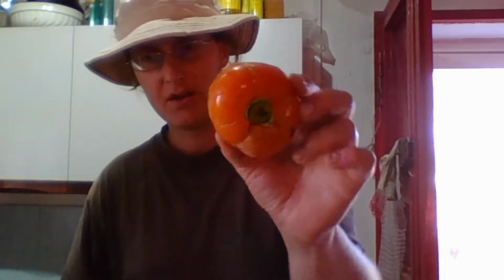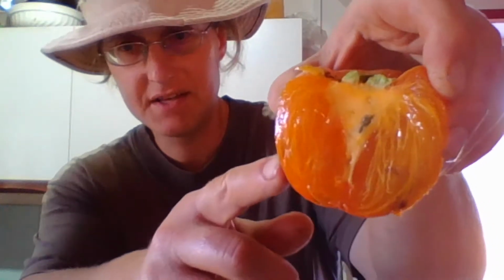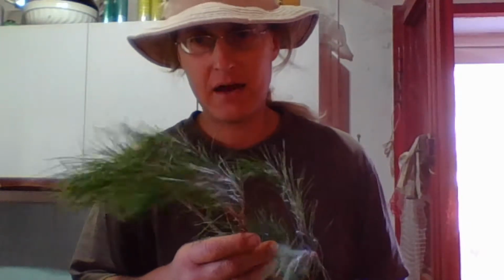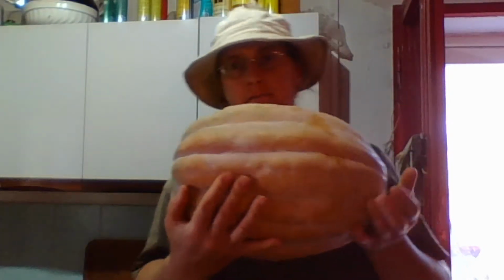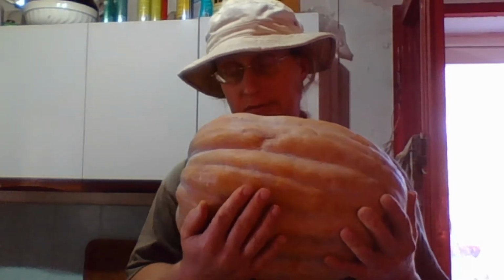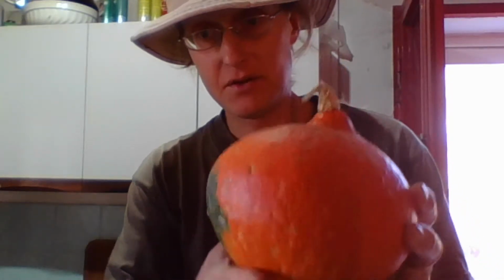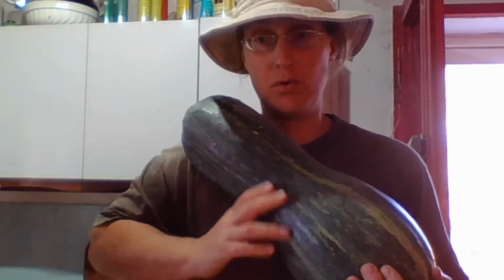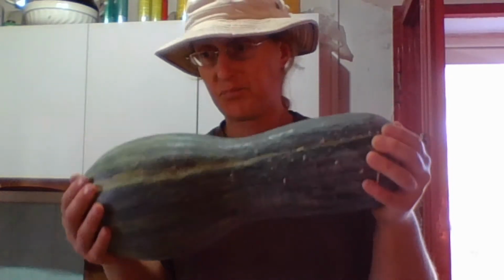Autumn harvest time.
I share some of the foods that I like to harvest and eat.  Persimmon, squash, pine needle tea, cinghiale (wild boar).